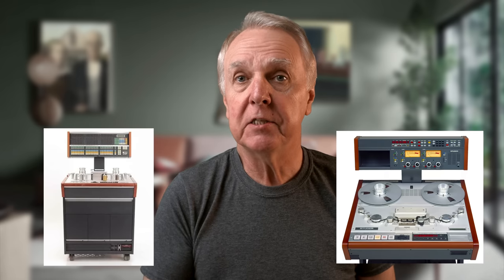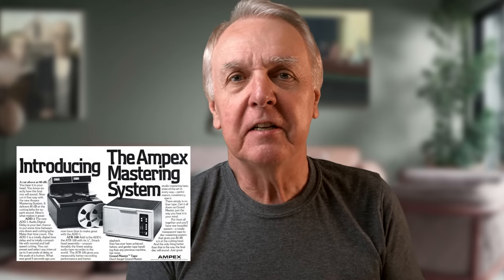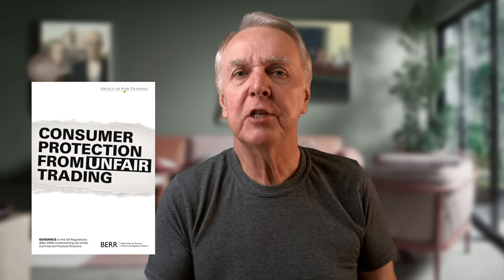Is your analog audio contaminated by digital processing?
If your vinyl is recorded analog, mixed analog, and mastered analog, will a single stage of digital ruin your listening experience completely?

Vinyl fans - Public domain
Studer A820 multitrack - Presumed to be a publicity photograph, sourced from Reverb.com
Studer A820 stereo - Presumed to be a publicity photograph, sourced from Reverb.com
Ampex ADD-1 - Vintage ad
Ampex ATR 100 - Manufacturer's brochure
Shure V15 - Publicity photograph